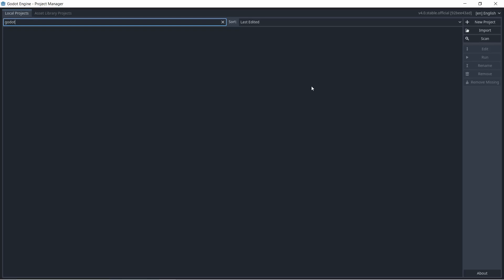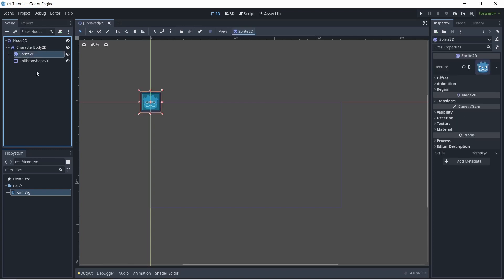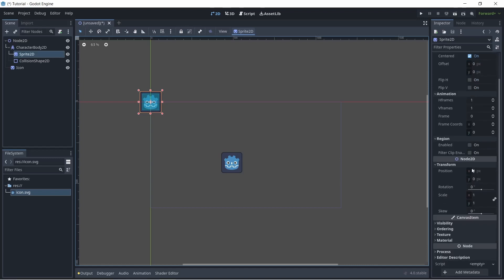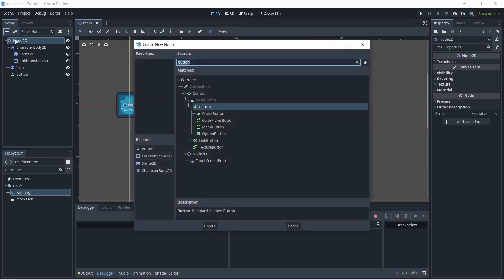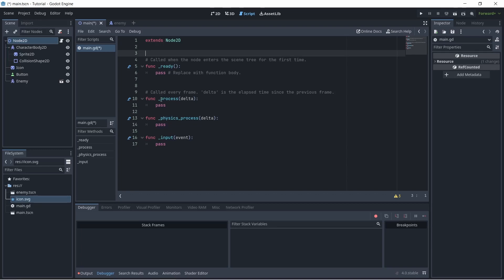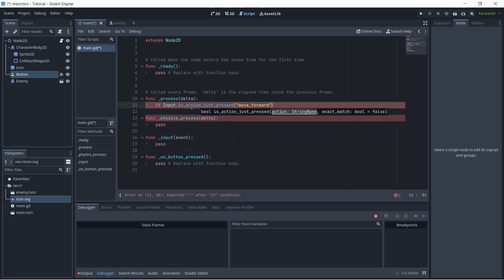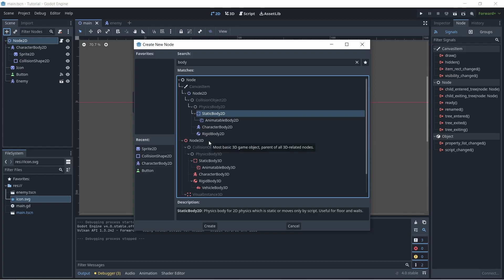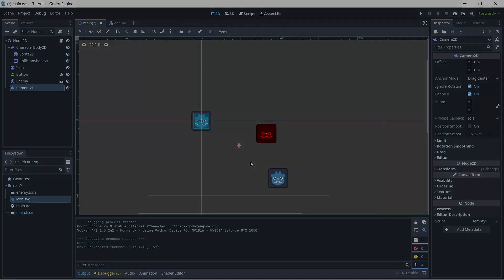Godot For Beginners - Starter's Guide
Part 1 in a video series to help people who are completely new to Godot get familiar with the engine, to break down key components of the engine and make it seem easy to use. Part 2 will cover GD Script, Godot's custom language.